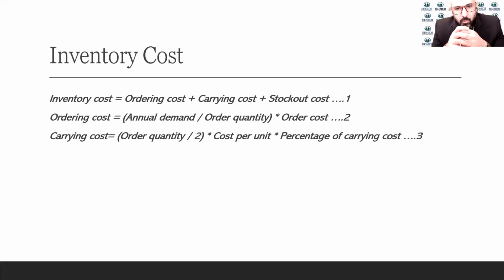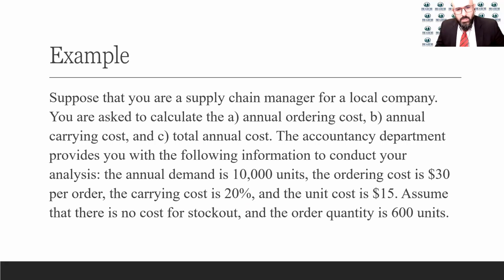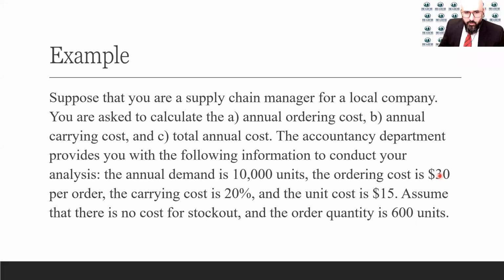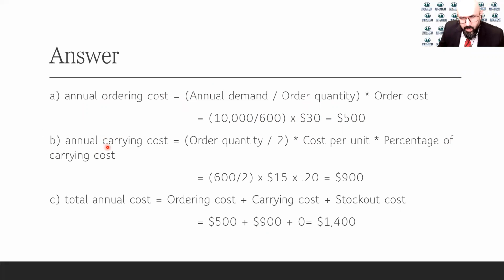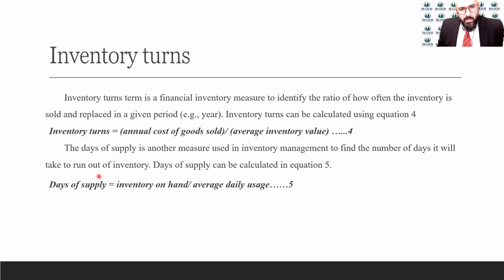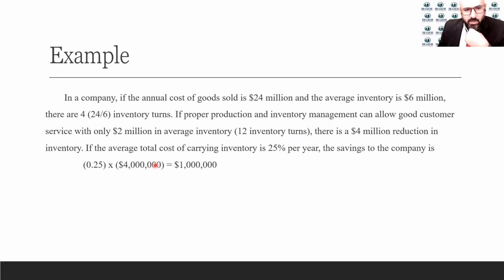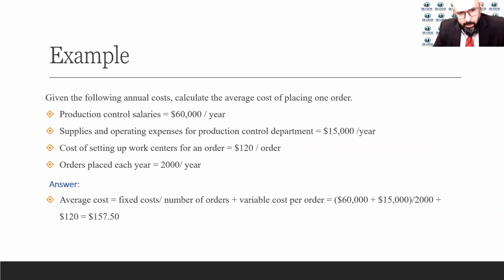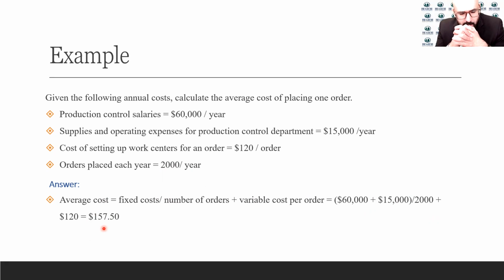Ch 4: Part 2 Inventory Cost